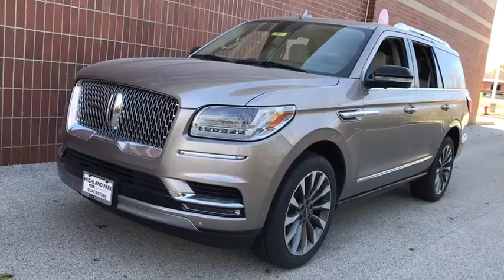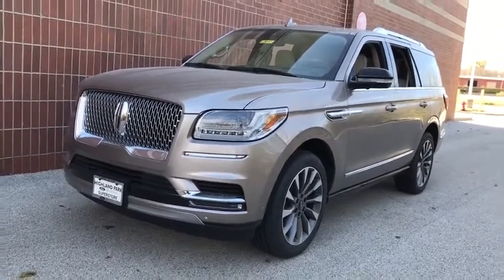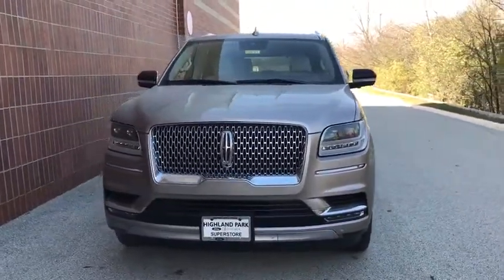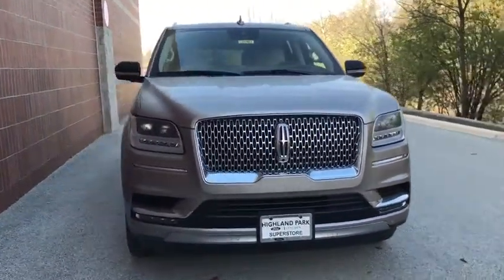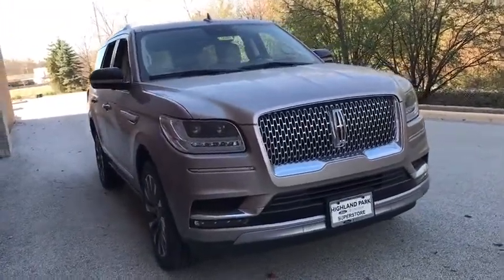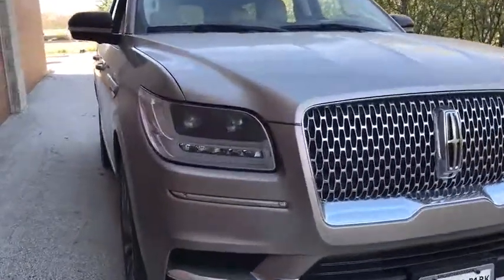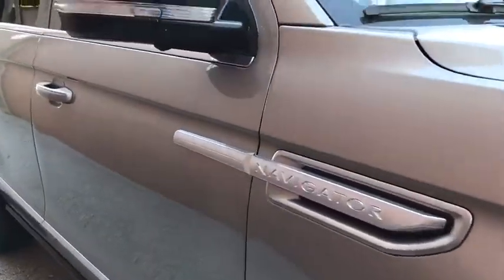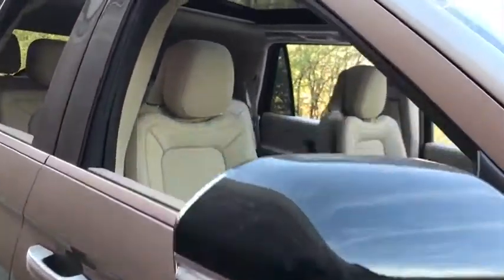2020 Lincoln Navigator near me Highland Park, Arlington Heights, Skokie, Libertyville, Glenview, IL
Iced Mocha New 2020 Lincoln Navigator available near me in HIghland Park, Illinois at Highland Park Ford. Servicing the Arlington Heights, Skokie, Libertyville, Glenview, IL area.

CALL OUR SALES DEPARTMENT TODAY TOLL FREE AT 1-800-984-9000 TO GET OUR SPECIAL INTERNET CALL OUR SALES DEPARTMENT TODAY TOLL FREE AT 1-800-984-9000 TO GET ALL THE DETAILS ON THIS VEHICLE AS WELL AS INFORMATION ON ALL THE INCENTIVES AVAILABLE! We are not responsible for any typos or errors on the information provided here.Price does not include applicable tax, title, license,$25.00 optional ERT fee, and $299.00 documentation fee.